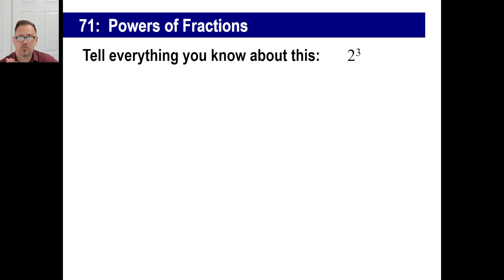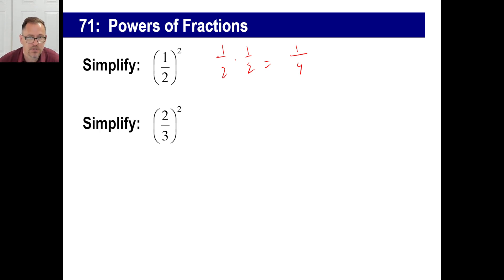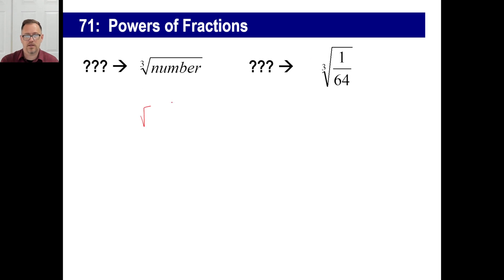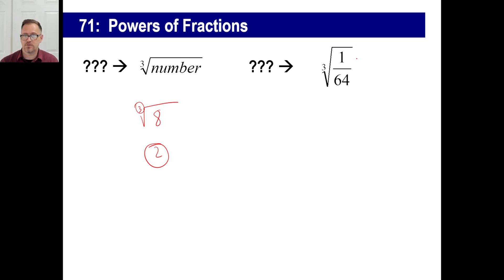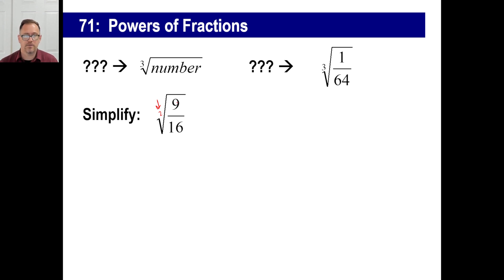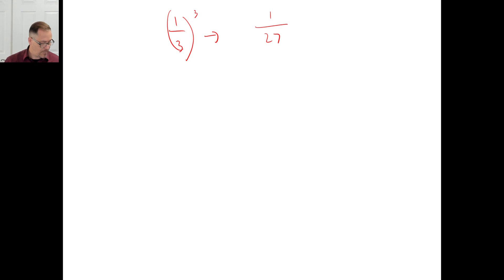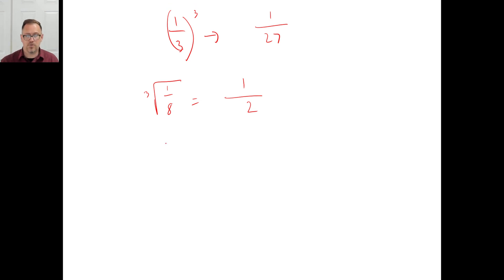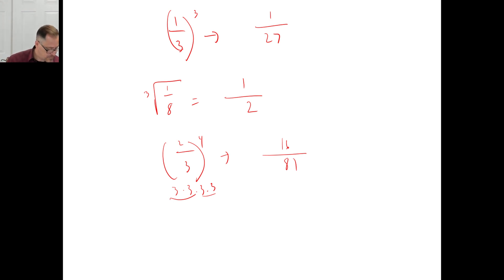Saxon Math - Pre-Algebra 1/2: 3rd Edition (Lesson 71) - Powers of Fractions